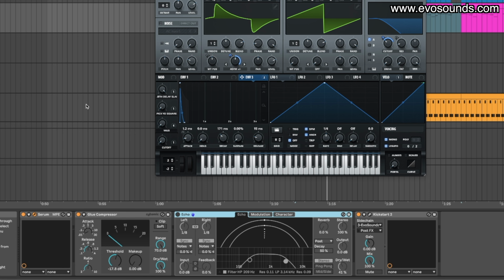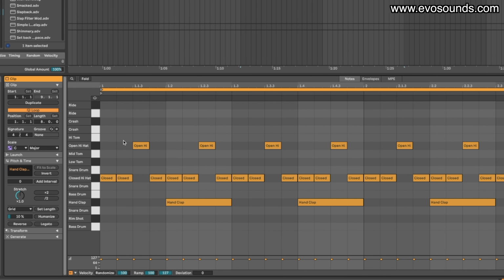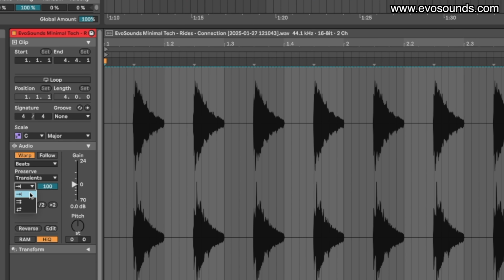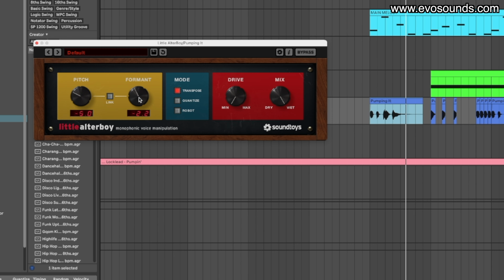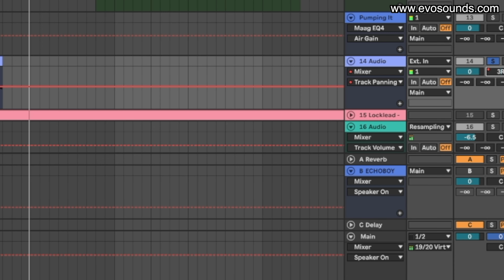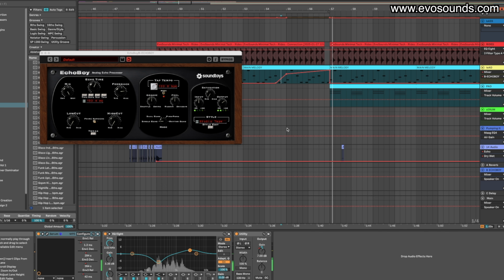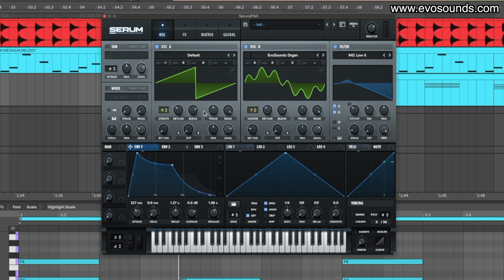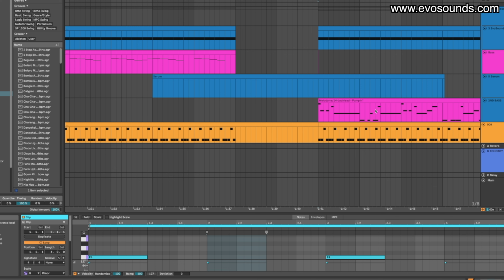Why Chris Stussy & Locklead’s Tracks Hook You Instantly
In this video, I break down some of the iconic moments of Chris Stussy and Lockleads' track Pumping. I aim to inspire you to create something using these amazing producers' techniques.

Timestamps
00:00 Intro
00:16 The Bass Secret
03:18 The Drums
05:15 The Keys
07:35 White Noise Whistle
09:10 Vocal Vocoder Techniques
13:25 The Delay Transition
18:06 The Chords Change
23:06 The Bridge